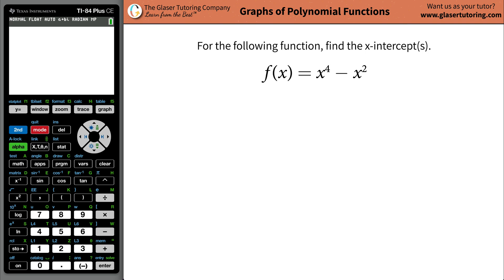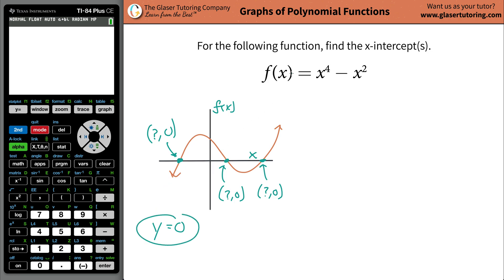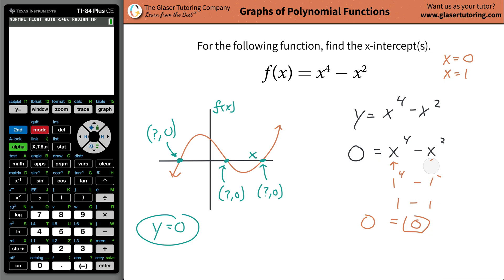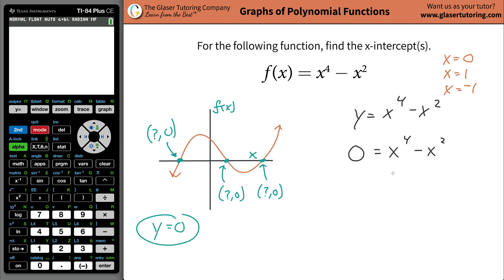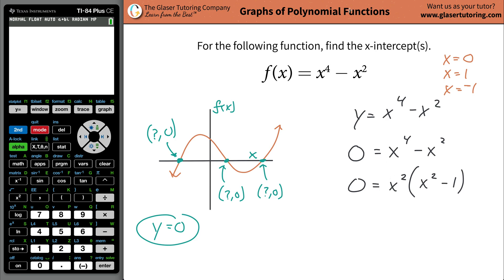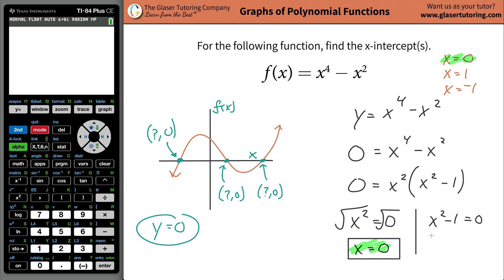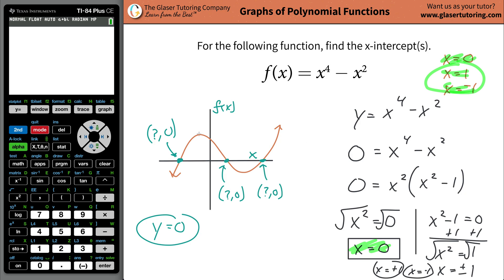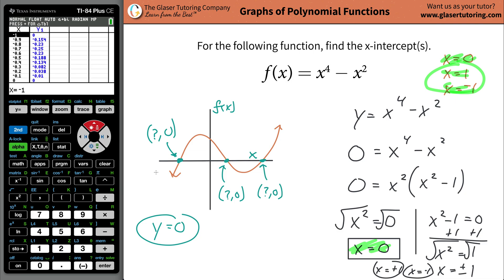How to find the x intercepts algebraically | f(x) = x^4 − x^2